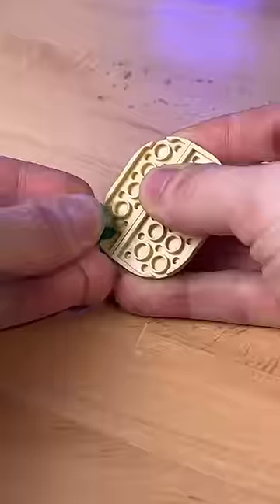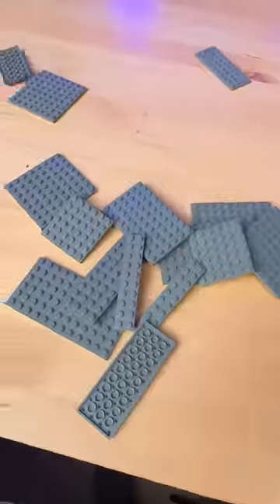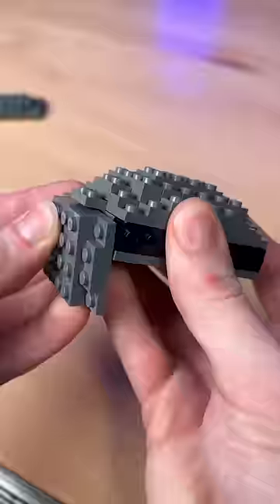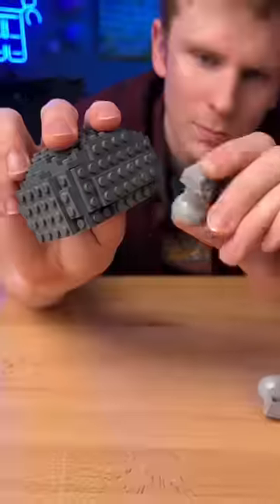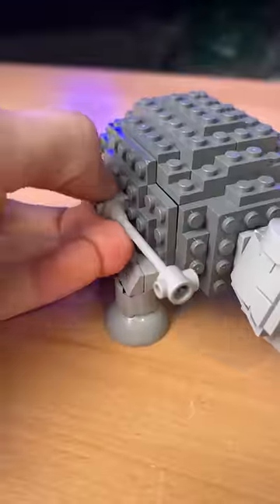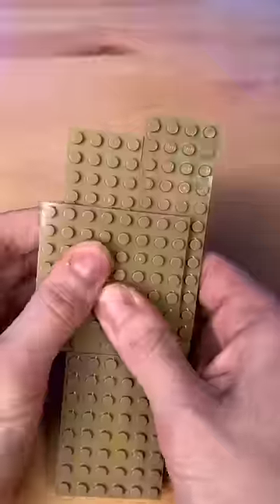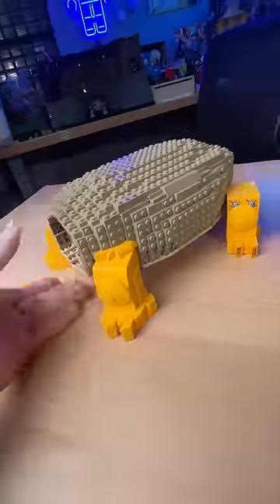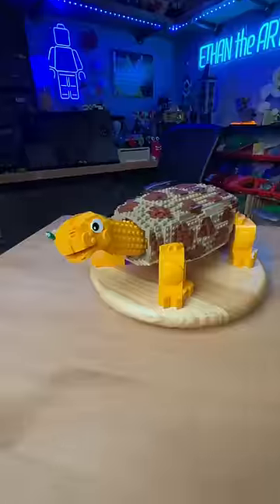1 Minute vs 1 Day LEGO Turtle…